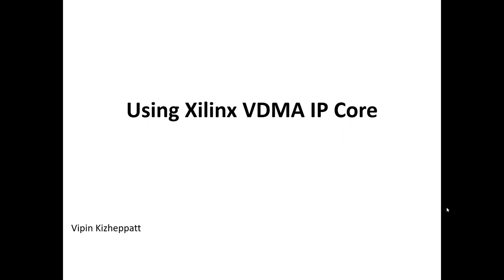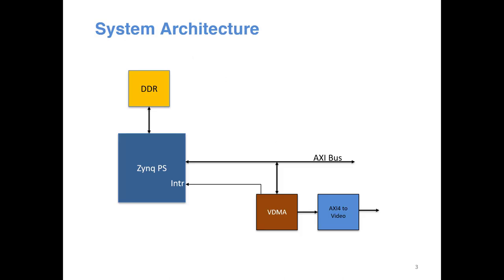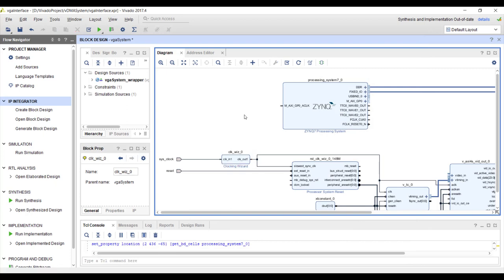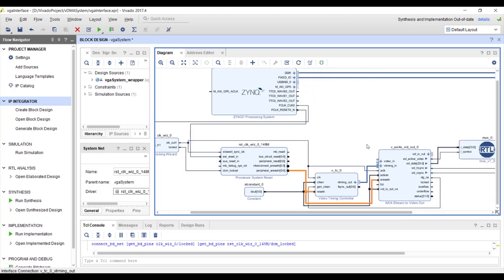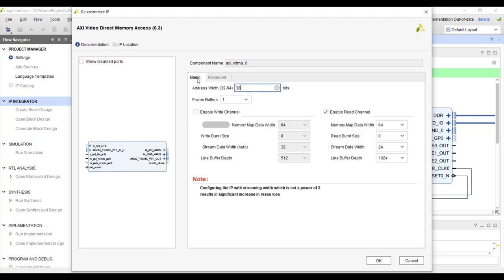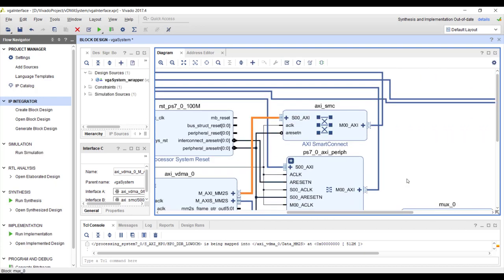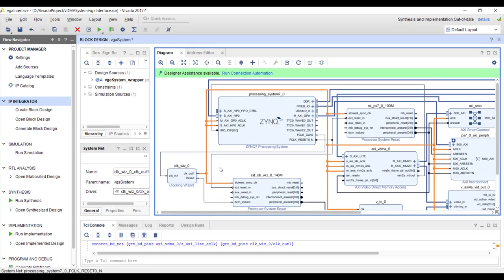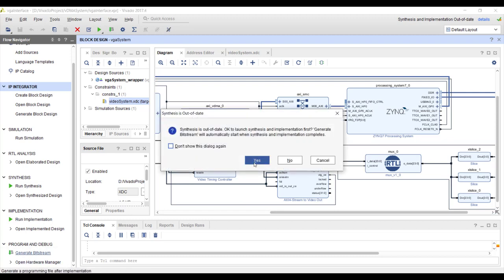Video Interfacing with Zynq (FPGAs): Part 3 Using Xilinx Video DMA IP (VDMA)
In this tutorial we see the system level design with Xilinx Video DMA (VDMA) IP and the Xilinx AXI4 Stream to Video IP
Source code